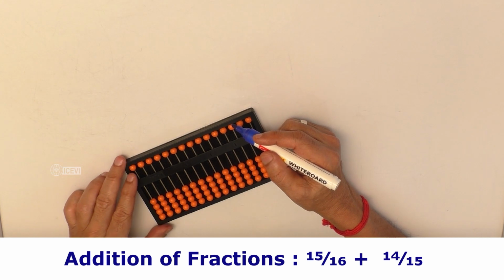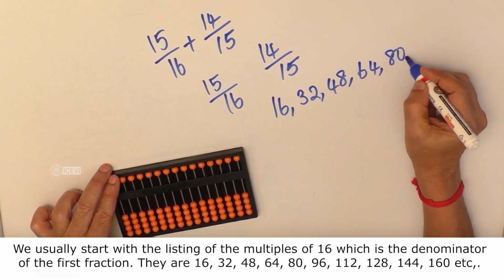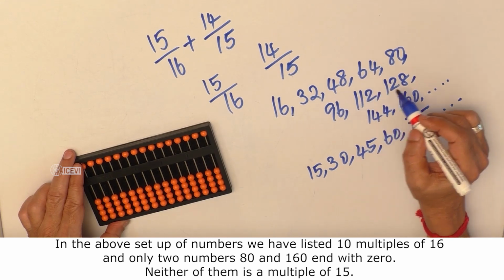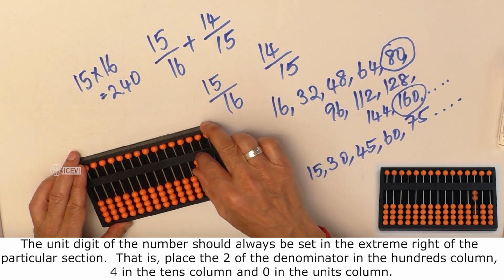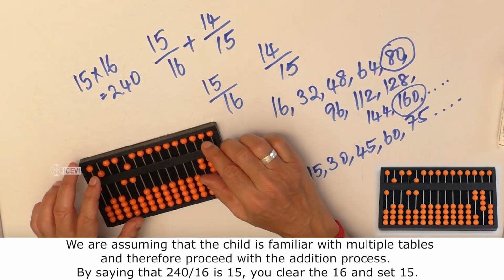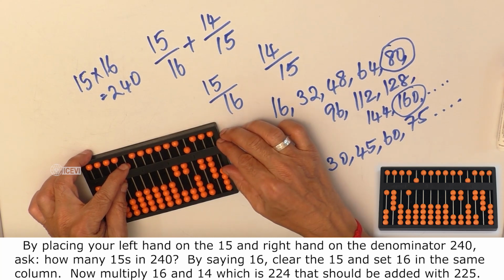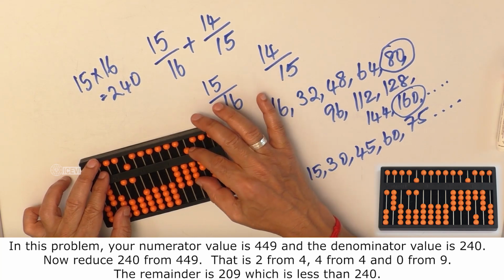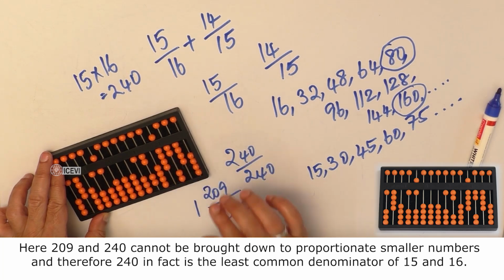#61 Addition of Fractions - Example: 15/16+ 14/15